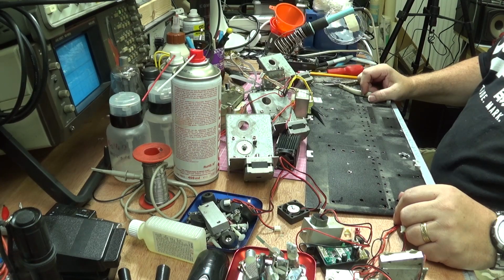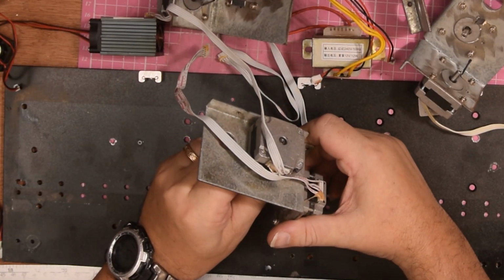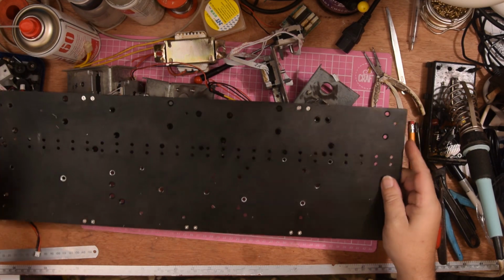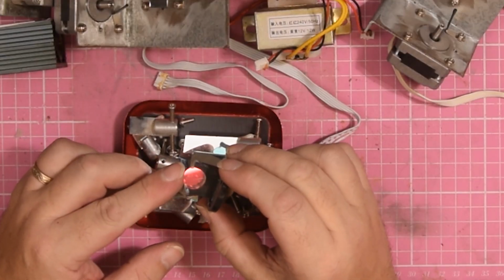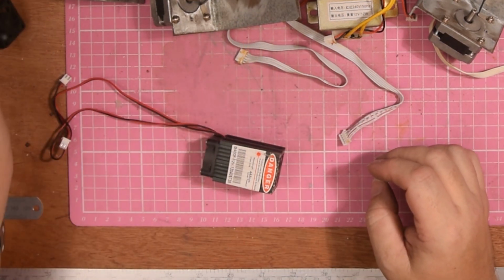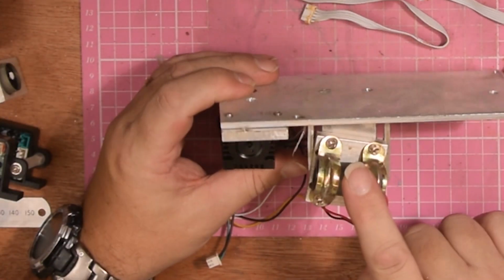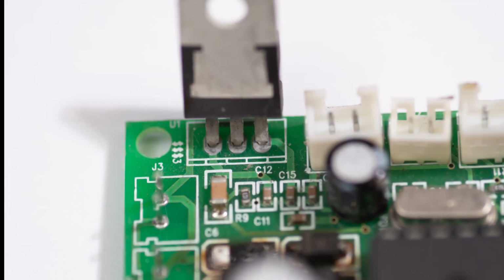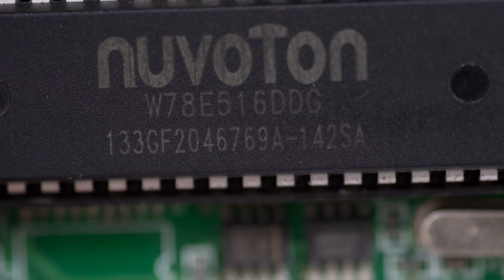Pegasus Laser Restoration : Part 2 - Teardown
Part 2 of the Equinox Pegasus 3 laser unit from Prolight. In this video I completely teardown the unit to almost its' bare components ready to do some cleaning, repair and testing. I show a close up look of the boards and the heat damage caused by overloading. What was causing the overload I have yet to work out but there are not many possible culprits. It has to be either the seized fans or the stepper motors as the laser diodes all run from the second smaller transformer. The burnt pcb  board will require some thought. I could replace the diodes and hope or I could modify the board to accept higher rated free standing components to stop any further burning of the PCB.

I have the replacement fans on order so now it is a cleaning and straightening exercise.

George